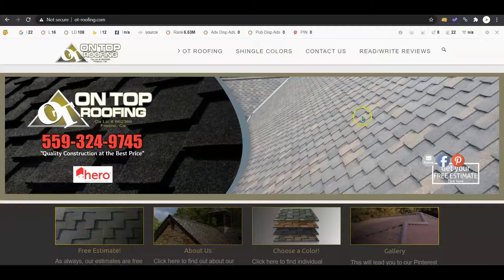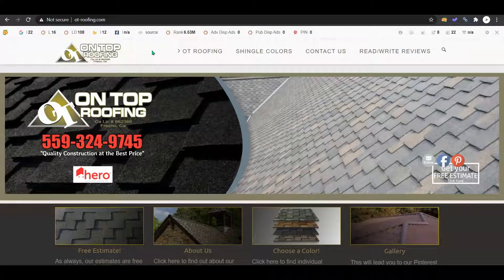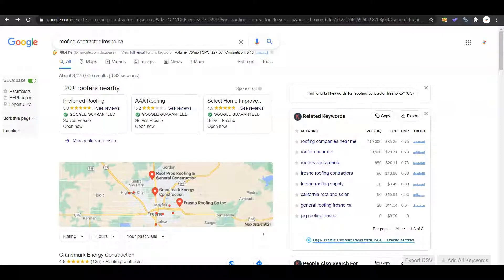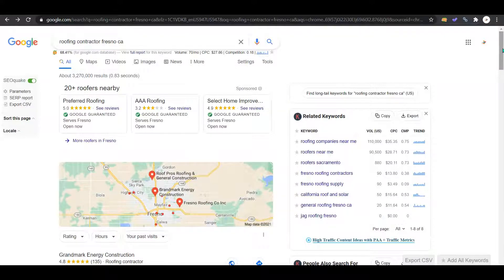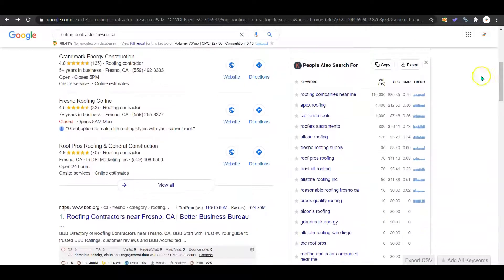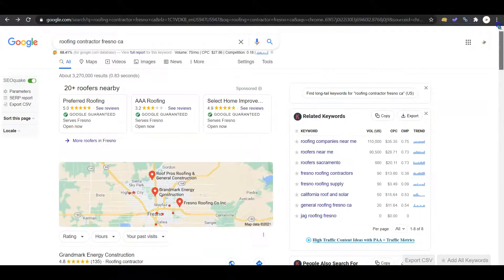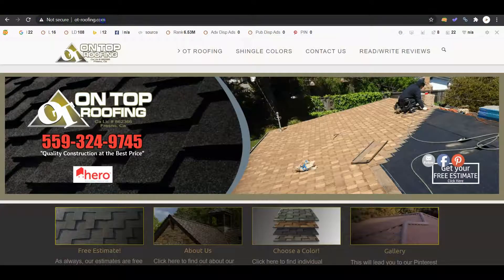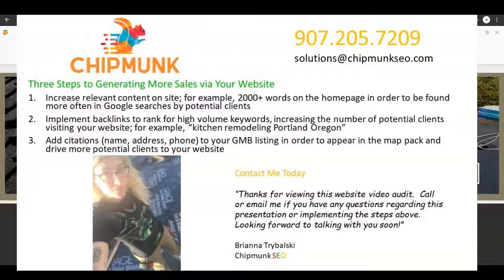On Top Roofing, Fresno CA-Website Review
Digital marketing agency gives free tips to increase customers and revenue for Fresna roofing company On Top Roofing.